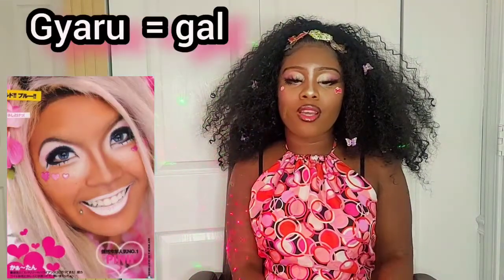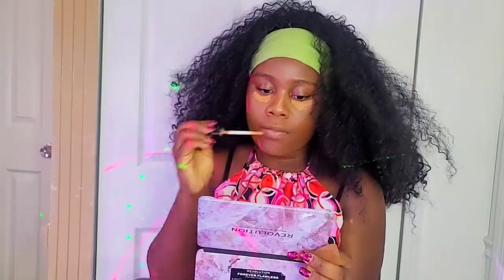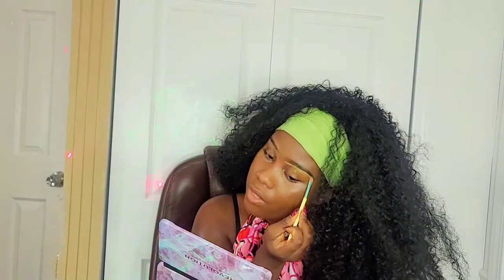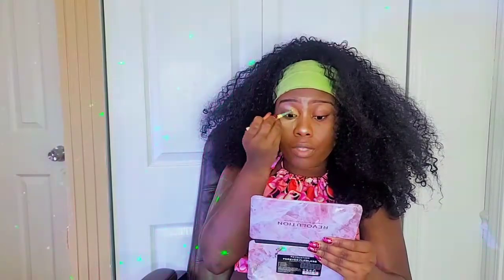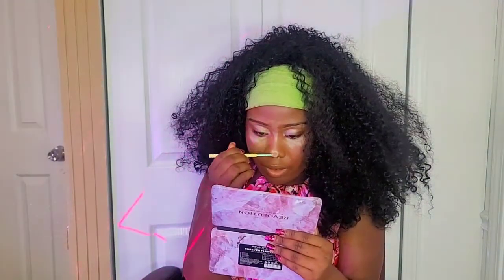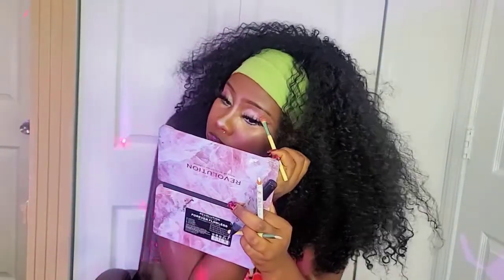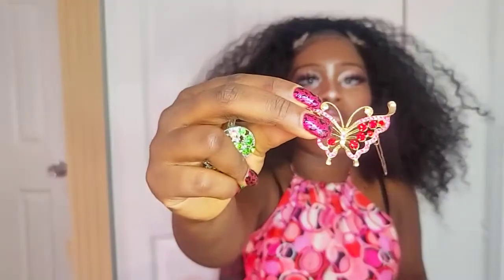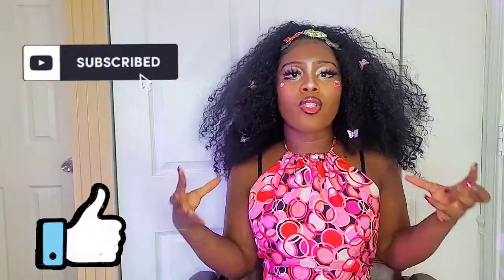gyaru makeup tutorial 💟